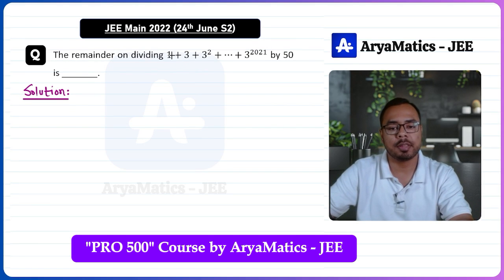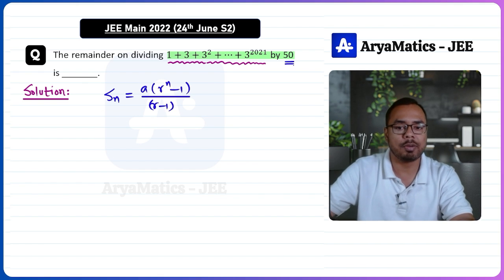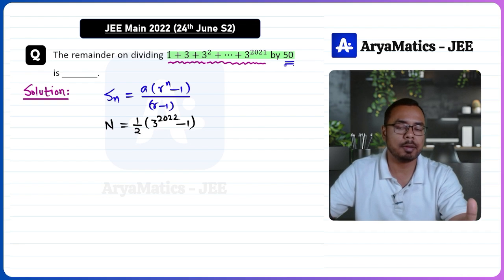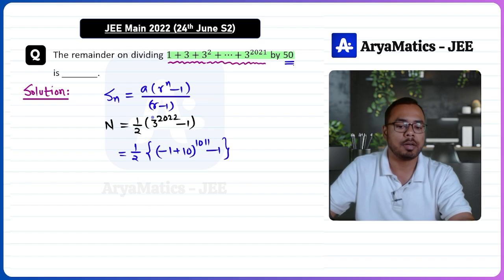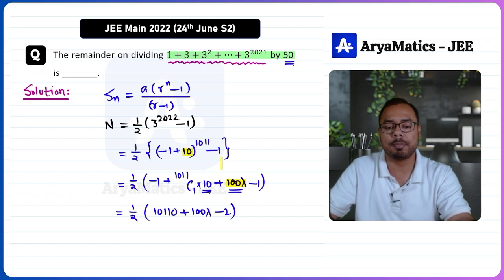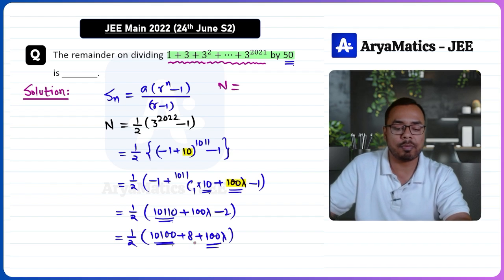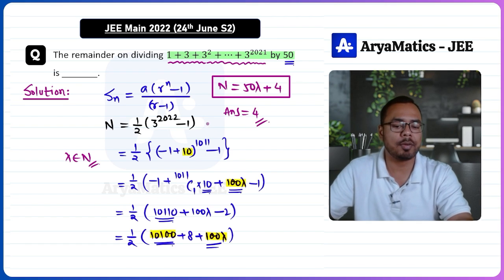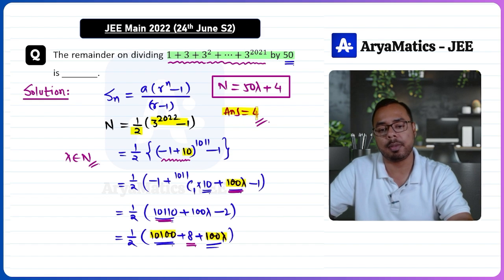Binomial Theorem - Remainder Problem | PRO 500 (500 Most Important PYQs) - JEE 2026